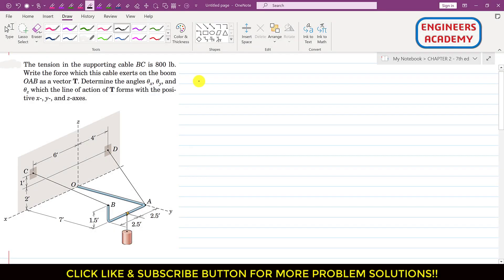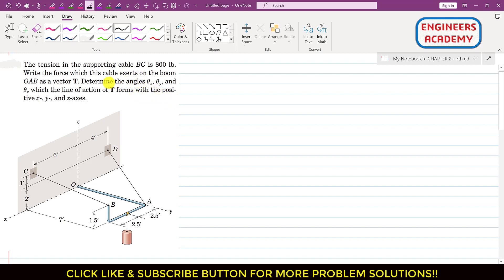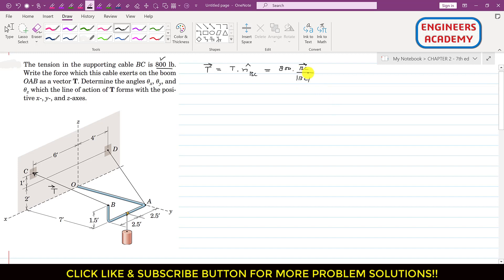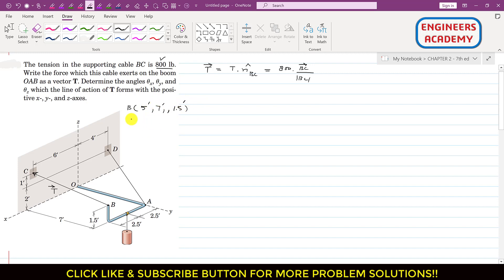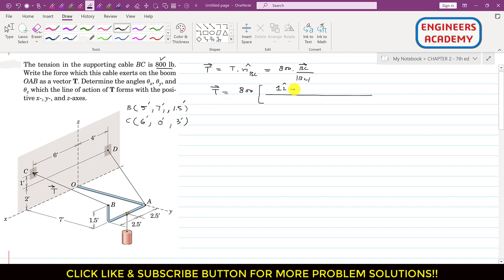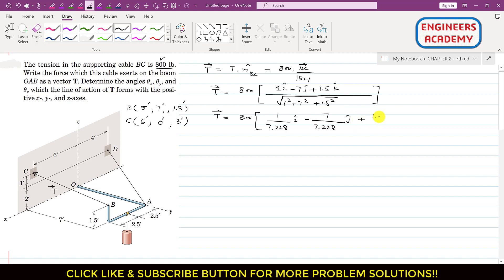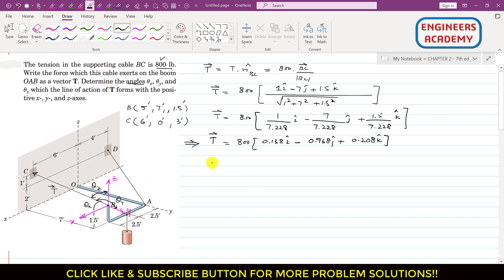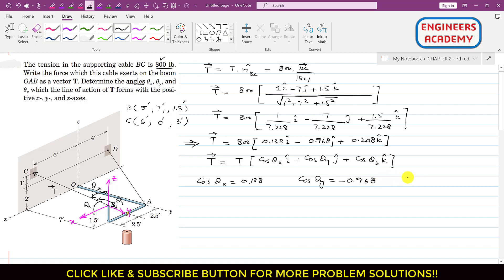Write the force which cable exerts on the boom as a vector. Engineers Academy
Chapter 2 (7th Edition) : 3D Force Systems:

The tension in the supporting cable BC is 800 lb. Write the force which this cable exerts on the boom OAB as a vector T. Determine the angles θx,θy, and θz which the line of action of T forms with the positive x-, y-, and z-axes.